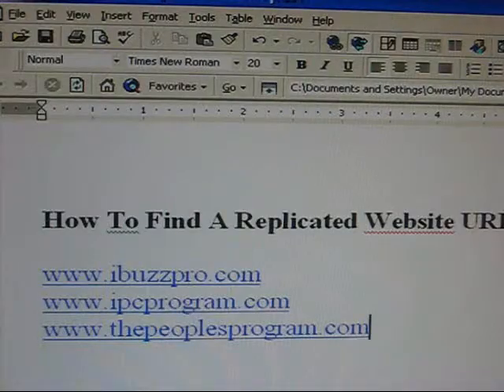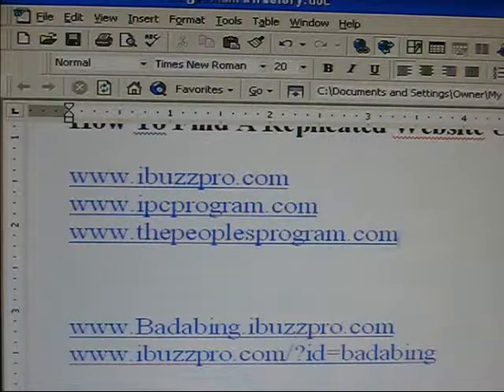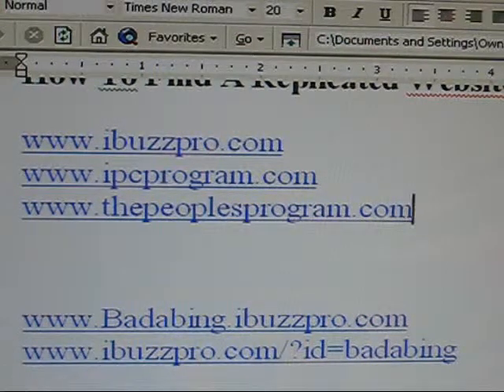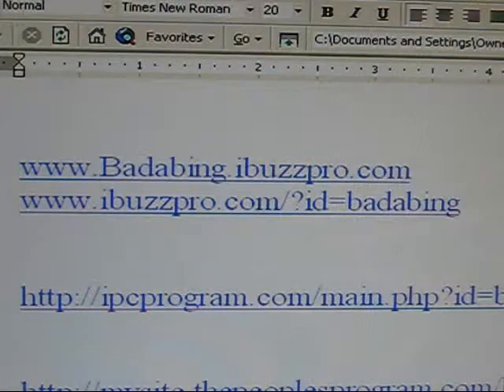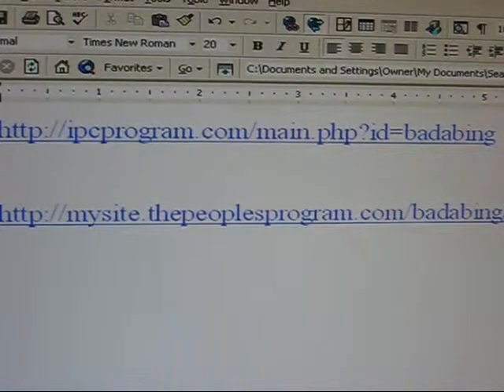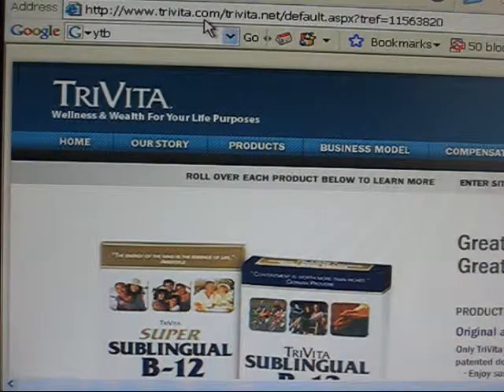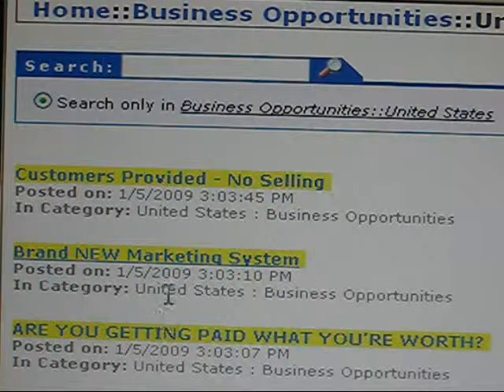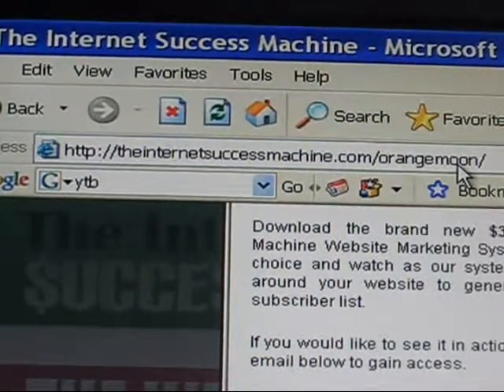000ibuzztrng #2 RM-Harvest #2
x